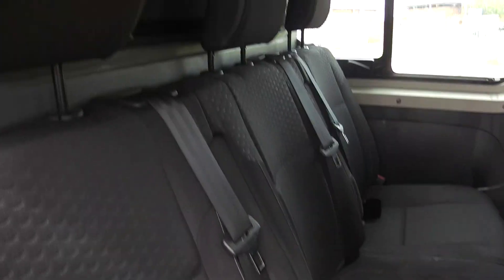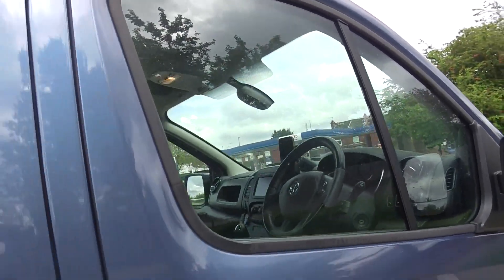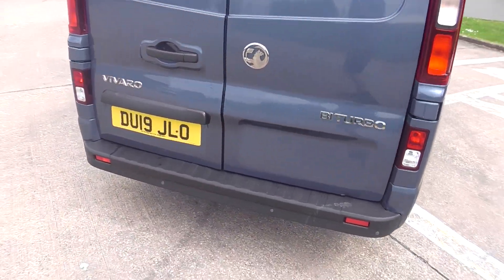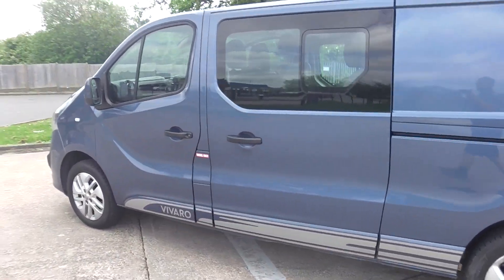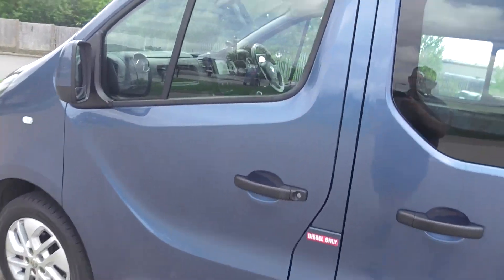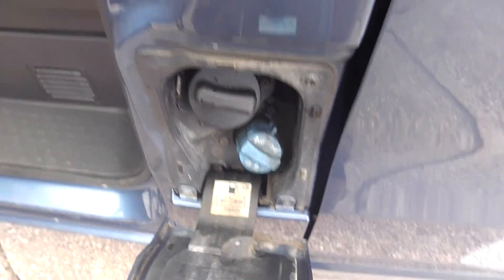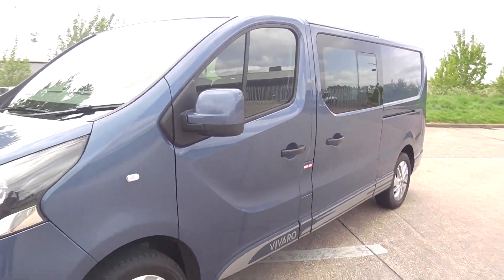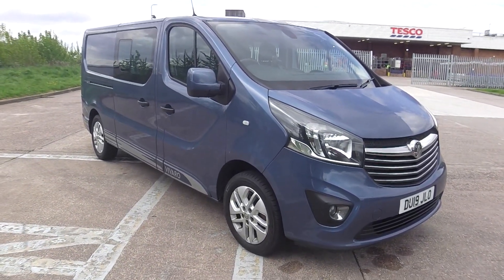GATEFORD MOTOR COMPANY 600 VANS AVAILABLE DIRECT FROM LEASE
NEW 12 MONTHS MOT RAC WARRANTY PROVIDER FINANCE BROKER PX WELCOME UK DELIVERY NICE FRIENDLY PEOPLE TO BUY FROM ALL VANS OF GOOD QUALITY